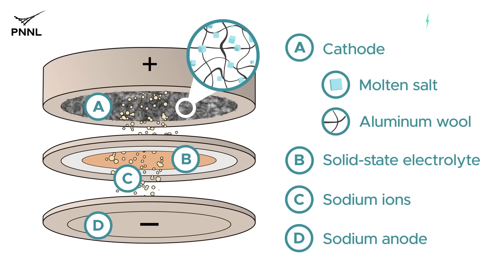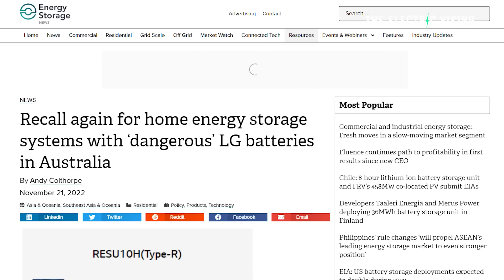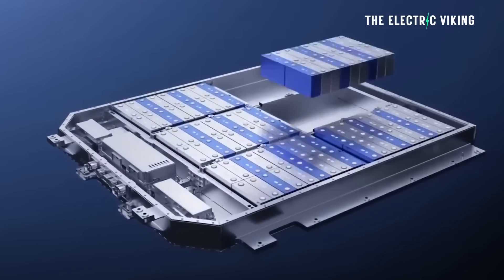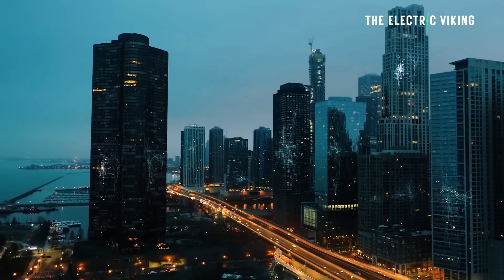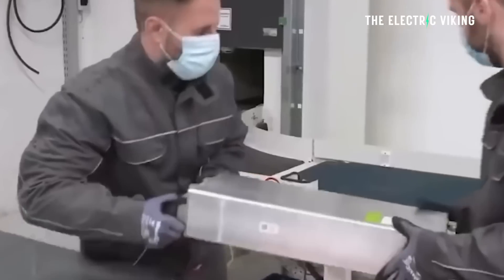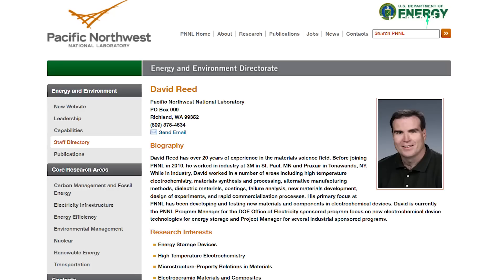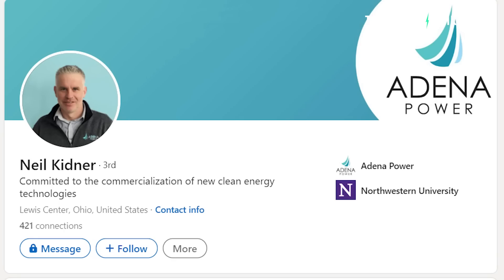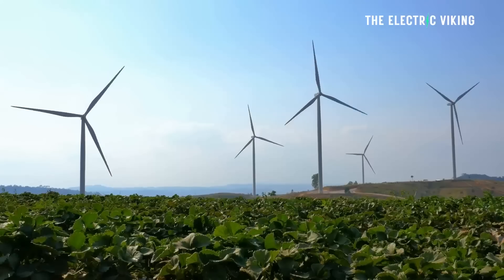NEW Sodium, Aluminum battery is 15X cheaper than sodium or lithium